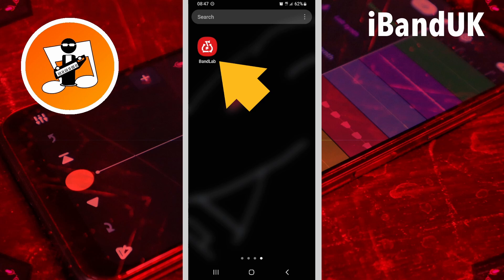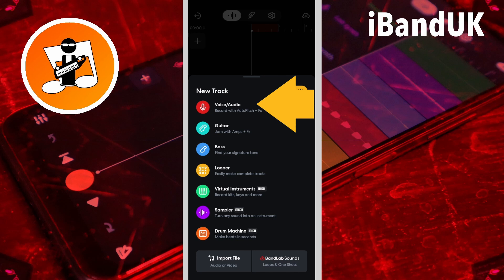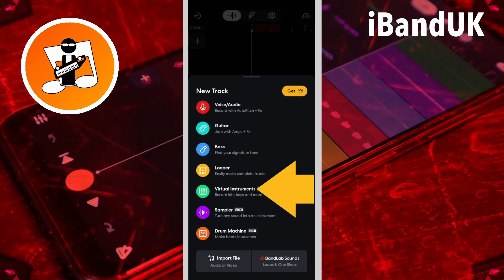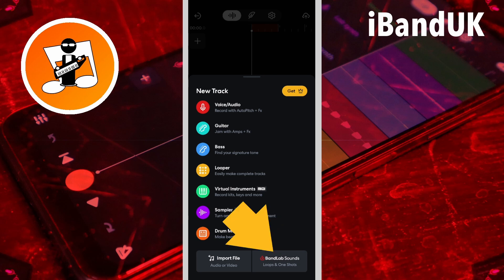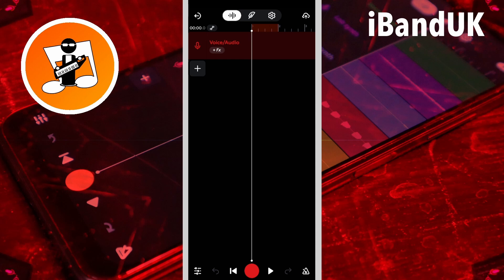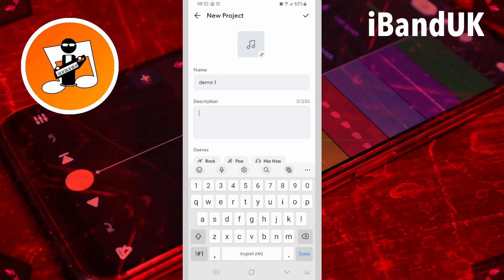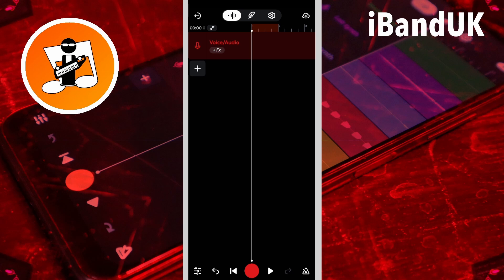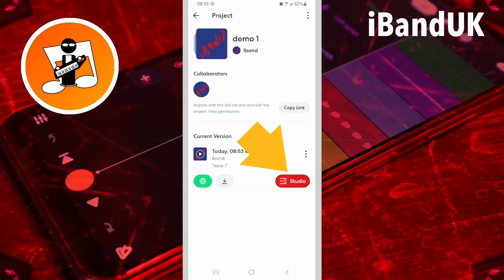How to create, open, close, and save projects in Bandlab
The Complete Guide to Bandlab Part 2 - How to create, open, close, and save projects in Bandlab.